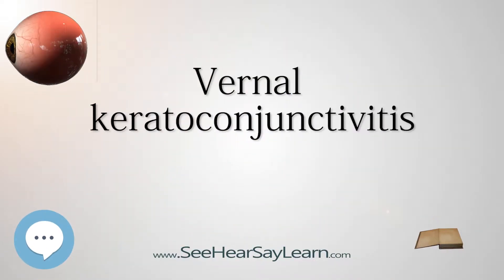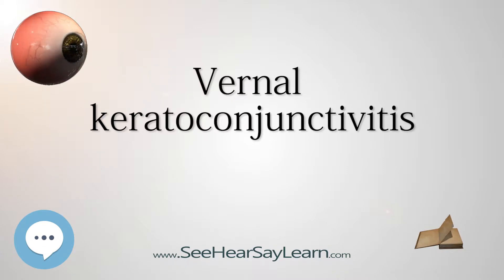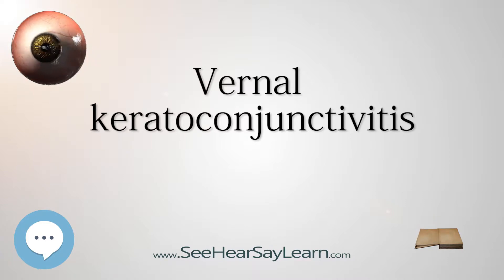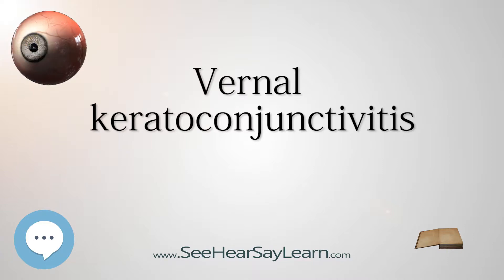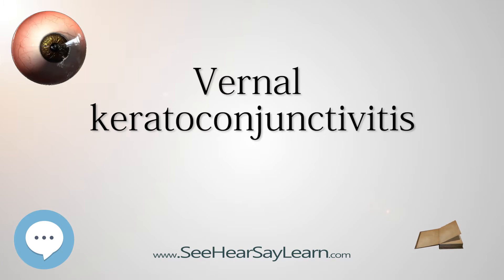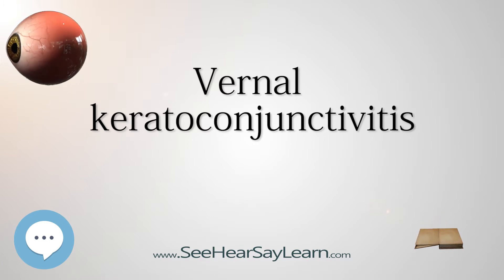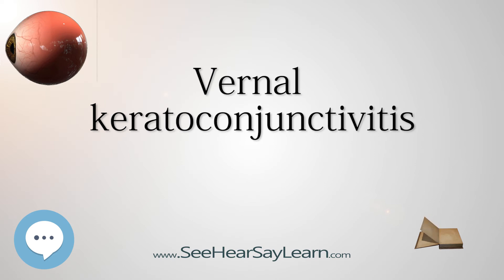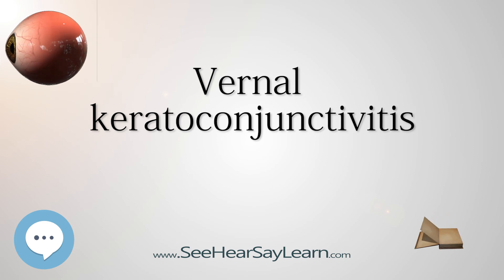Vernal keratoconjunctivitis (Your EYEBALLS) 👁️👁️💉😳💊🔊💯✅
This video is about "Vernal keratoconjunctivitis". This video series is something special. We're fully delving into all things everything and all things about the HUMAN EYE!